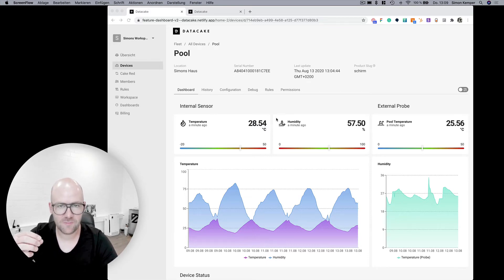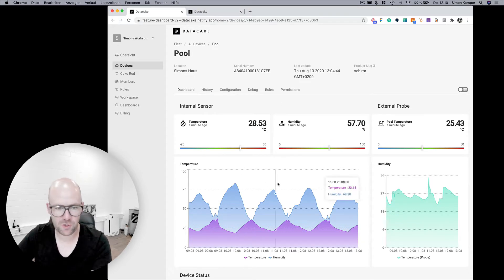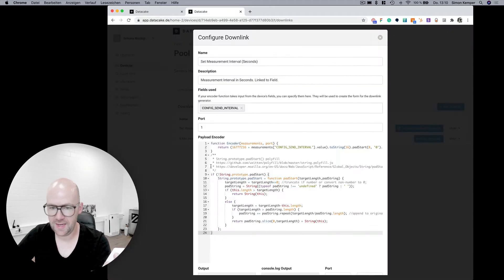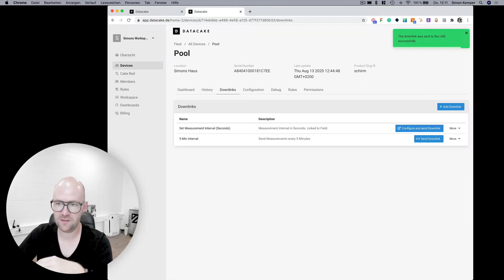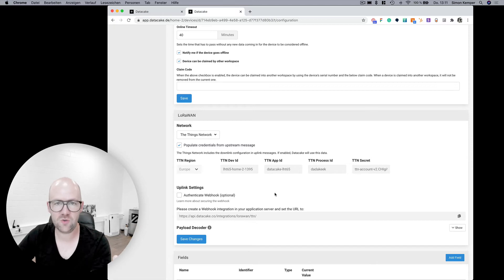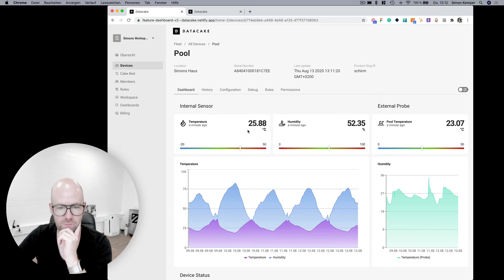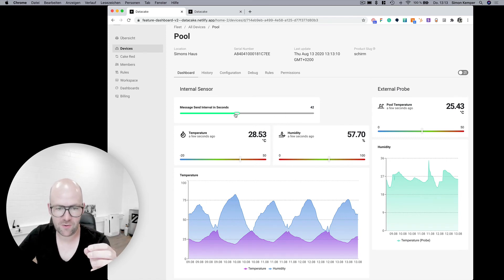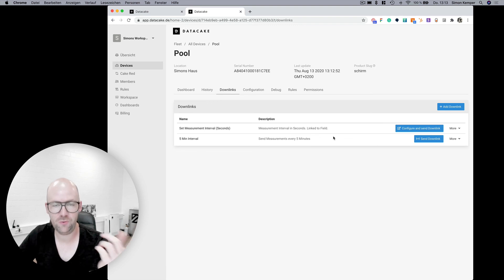How to Send Downlinks with Datacake - An Overview of the Features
Datacake has an editor for creating and sending custom downlinks to your LoRaWAN Devices. Here's a first overview. Learn more about this: